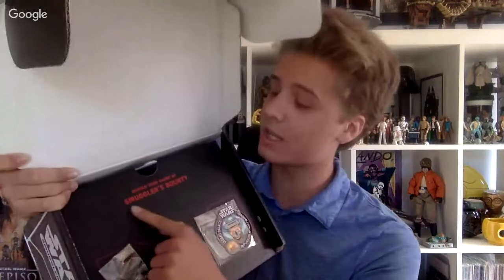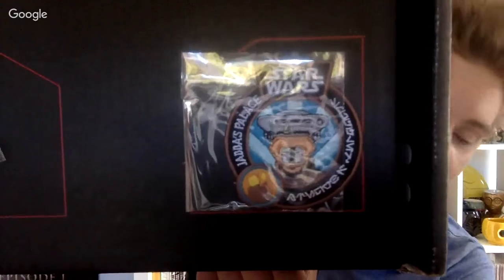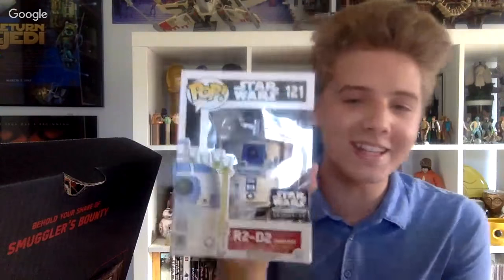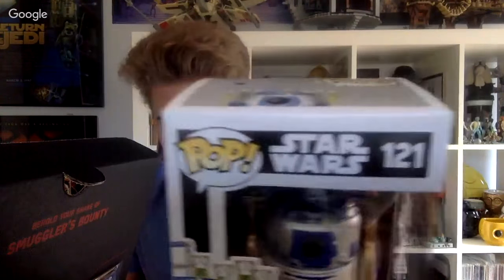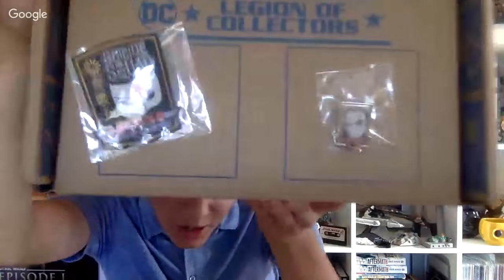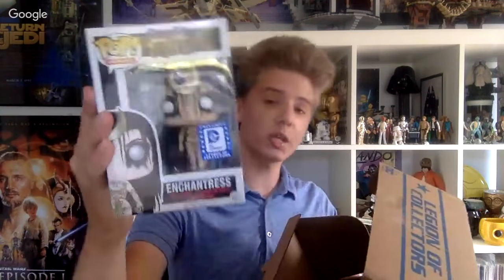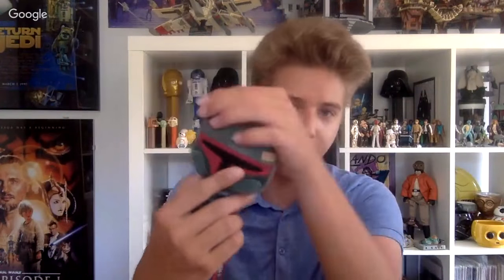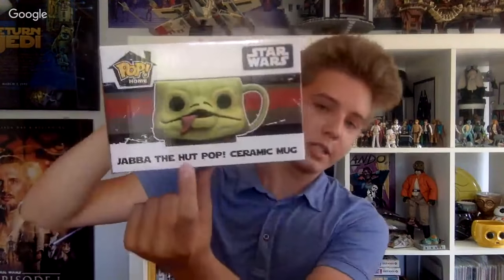Star Geek LIVE - Q&A and Smuggler's Bounty "Jabba's Palace" Unboxing, July 2016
I'm back again live! I hope to connect with some of you LIVE while answering your questions and unboxing the latest edition of Funko's Mystery Box, "Smuggler's Bounty". Enjoy!